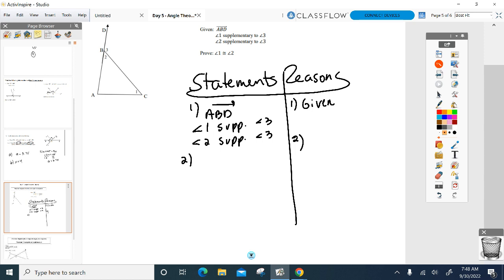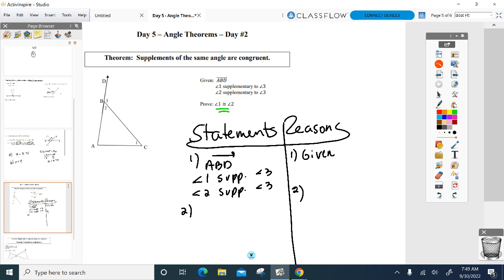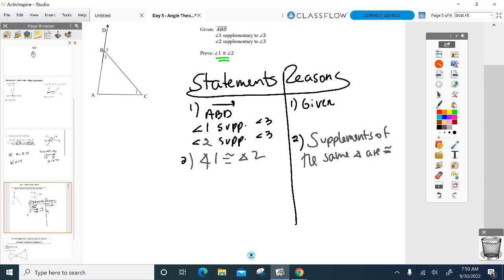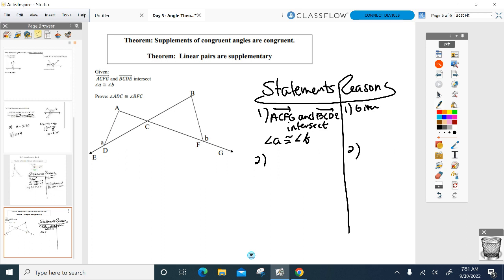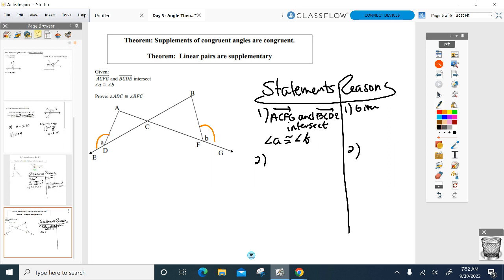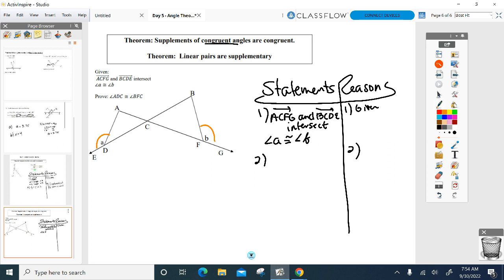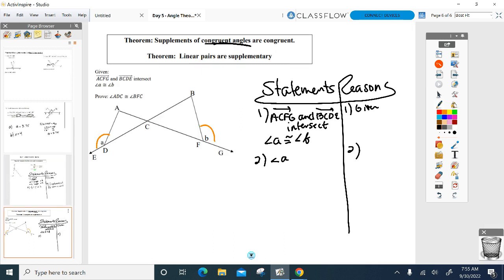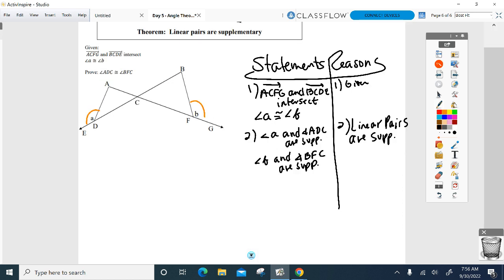Geometry AB Sept 30th - Unit 2 Day 5 - Angle Theorems Day 2